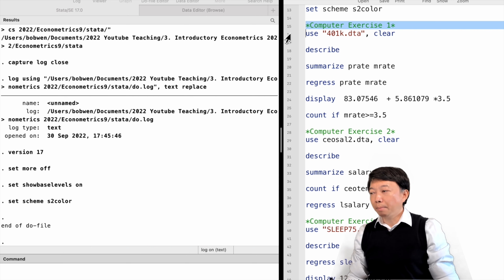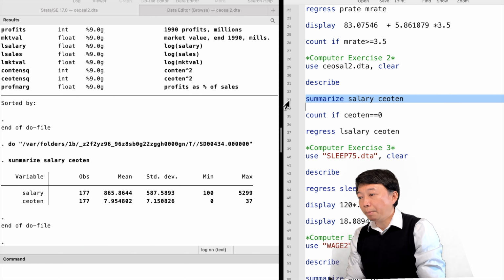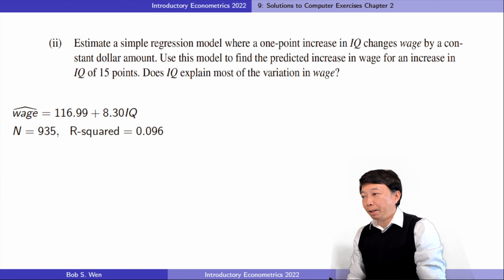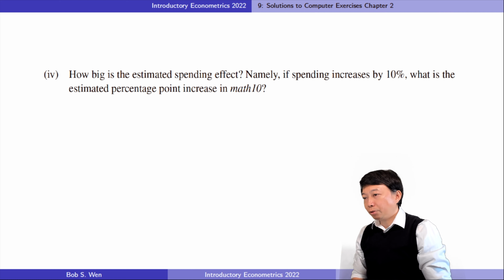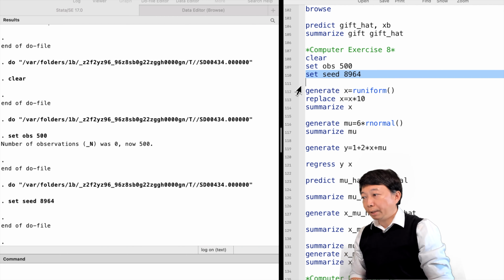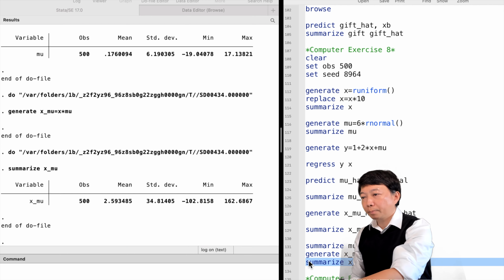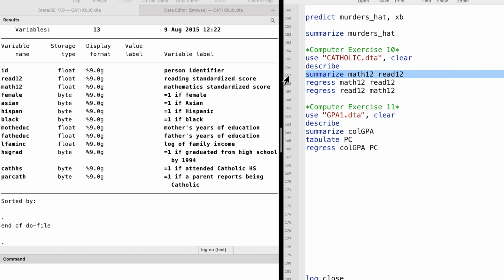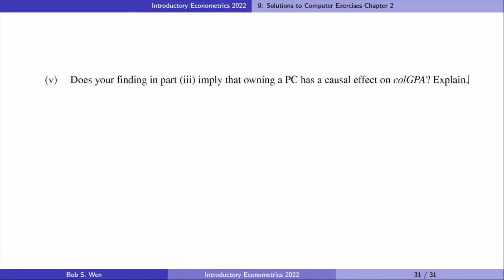Solutions to Computer Exercises (A Modern Approach Chapter 2) | Introductory Econometrics 9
00:00 Computer Exercise 1
05:06 Computer Exercise 2
07:34 Computer Exercise 3
09:07 Computer Exercise 4
12:09 Computer Exercise 5
13:26 Computer Exercise 6
16:37 Computer Exercise 7
19:38 Computer Exercise 8
25:40 Computer Exercise 9
29:34 Computer Exercise 10
31:43 Computer Exercise 11